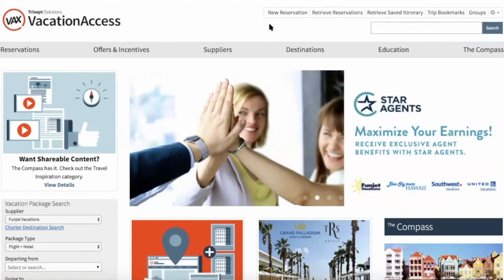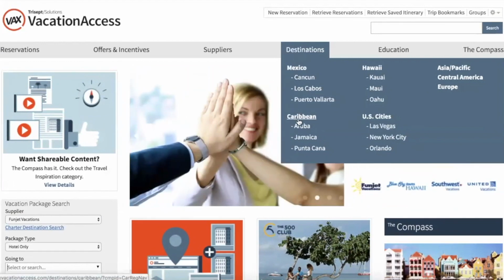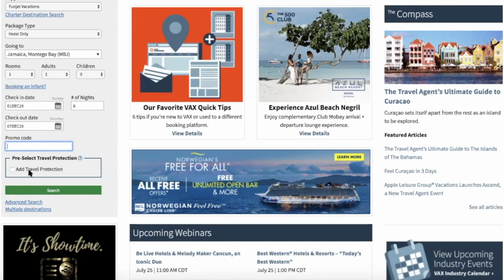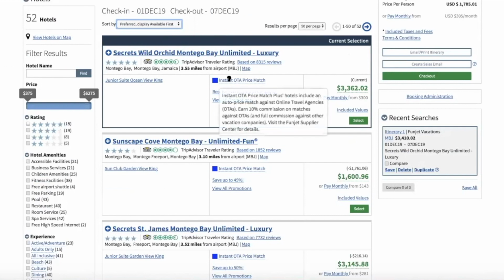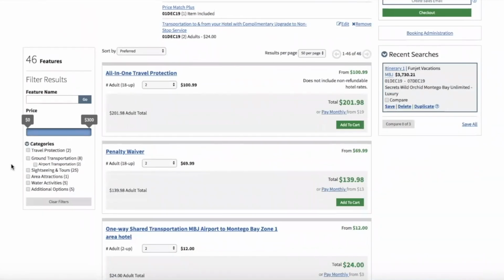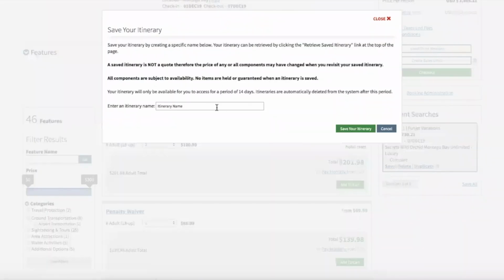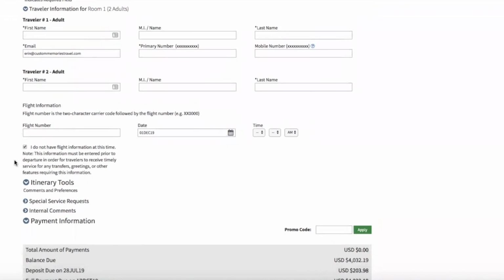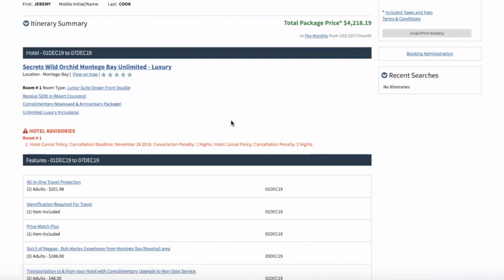What Do Travel Agents Do? A Sneak Peek Into Booking Portals: VAX Vacation Access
What do travel agents do? How do they book trips differently from travelers? What is the skinny on the deals and discounts that travel agents get?

Here's the short answer: When it comes to booking trips, the actual logistics---going into a supplier portal and plugging in the traveler info---isn’t radically different from the way a traveler books her own trip online. If you’ve done it as a traveler, you can do it fairly easily as a travel advisor as well. That said, there is more (waaaay more) to consider when you're booking as a travel agent.

Follow along as Erin Cook from Tips for Travel Agents walks us through how to make a booking through VAX VacationAccess.